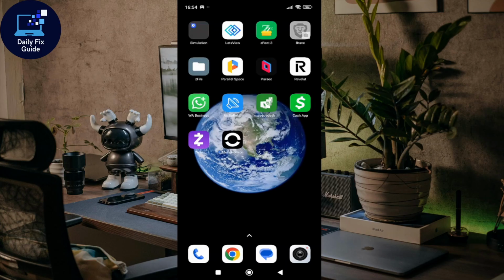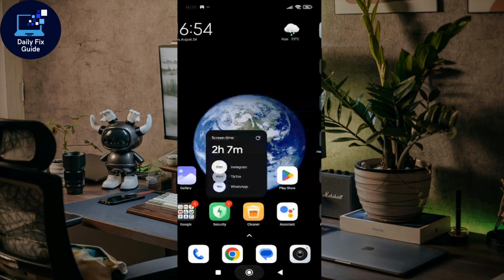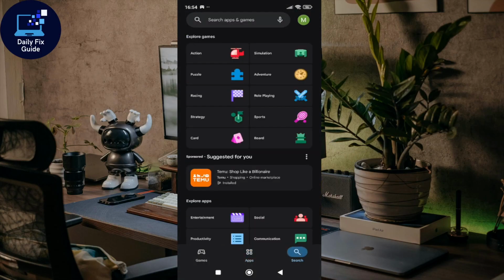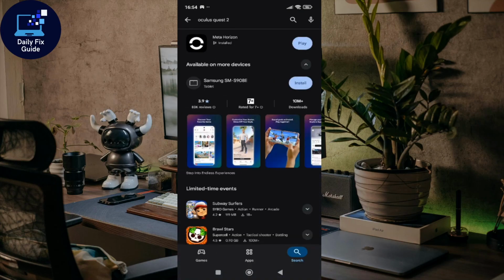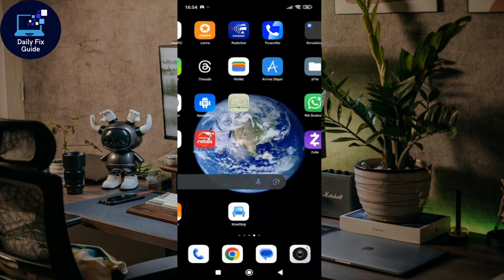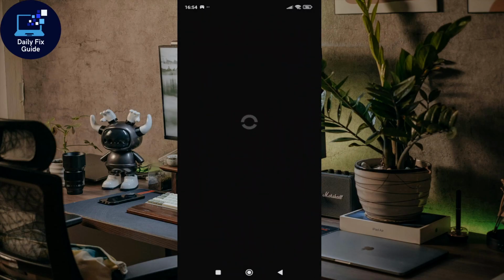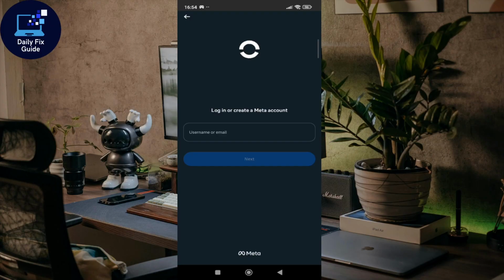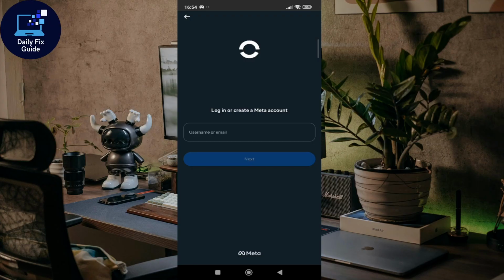How to Log Back Into Oculus Quest 2 Account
Learn How To Log Back Into Your Oculus Quest 2 Account Quickly And Safely! Follow This Step-By-Step 2025 Guide To Access Your VR Games And Content Instantly.